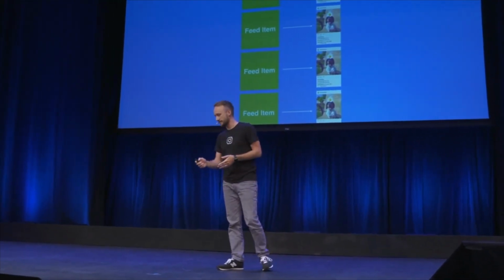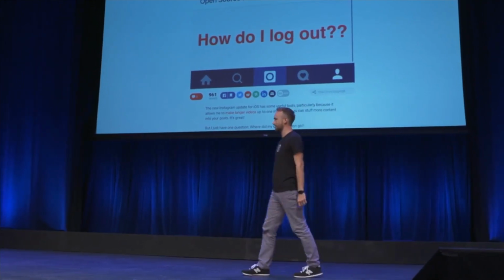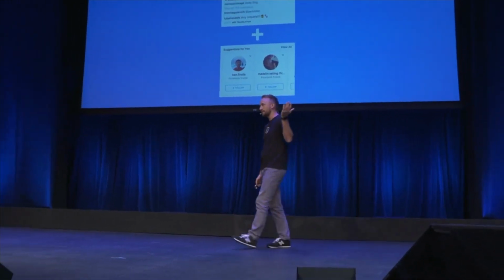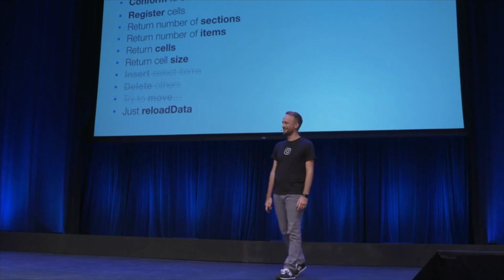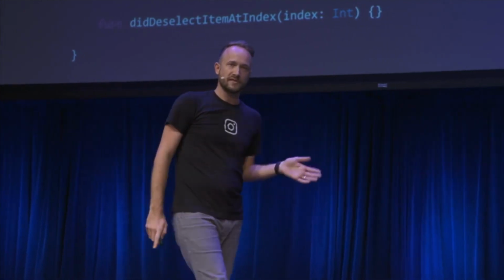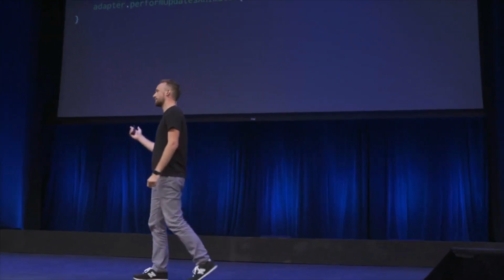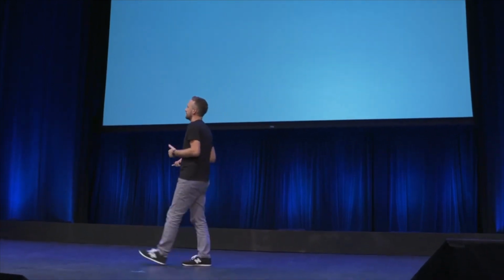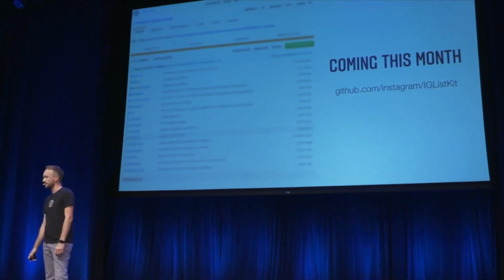try! Swift NYC 2016 - Refactoring at Scale – Lessons of Rewriting Instagram’s Feed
try! Swift New York Conference 2016 - try! Swift is an immersive community gathering about Apple Technologies, Swift Language Best Practices, Application Development in Swift, Server-Side Swift, Open Source Swift, and the Swift Community in New York!

Topic - Refactoring at Scale – Lessons of Rewriting Instagram’s Feed

Speaker -  Ryan Nystrom

Bio - Ryan is a lead iOS engineer at Instagram working on app infrastructure in New York City. He is an avid open source advocate and contributor at Facebook on projects like AsyncDisplayKit. Ryan is also an author and presenter with RayWenderlich.com, publishing work on the Apple Watch, 3D Touch, and Reactive Cocoa.

Abstract -  When the Instagram team rewrote their iOS feed from the ground up, they learned more than they anticipated about collection views, diffing, and the dangers of too much spaghetti code. In this talk from Ryan Nystrom shares his story of what it takes to ship a successful refactor, and introduces Instagram’s open source gift to us all: IGListKit.